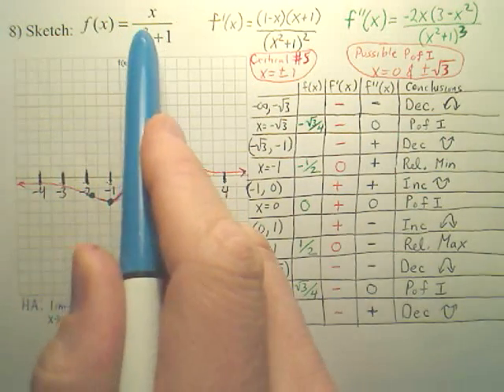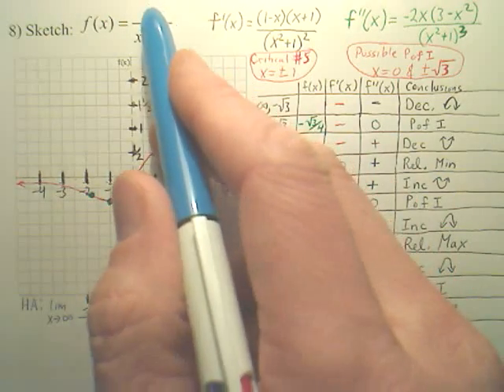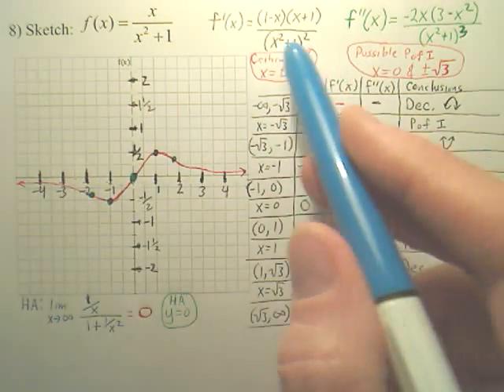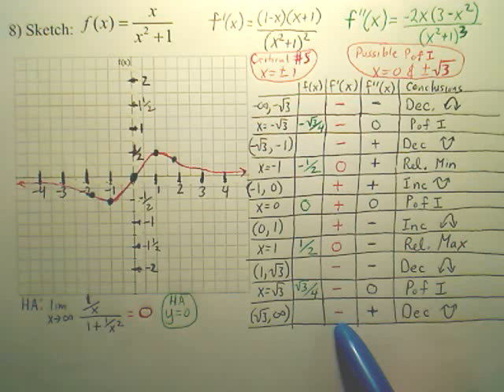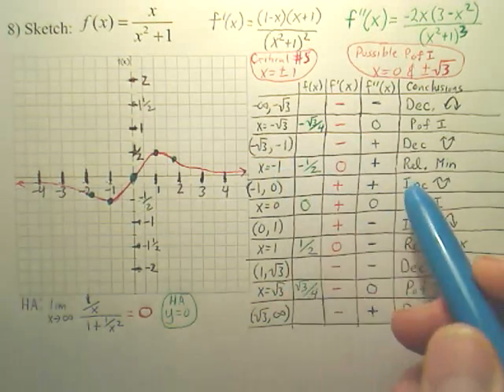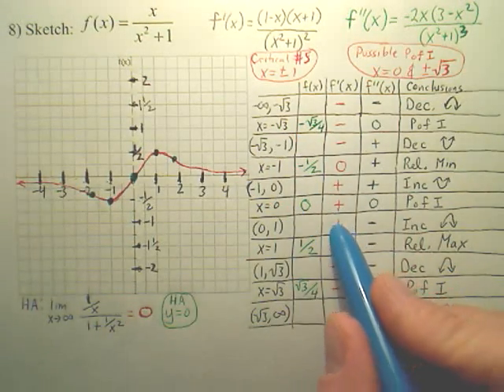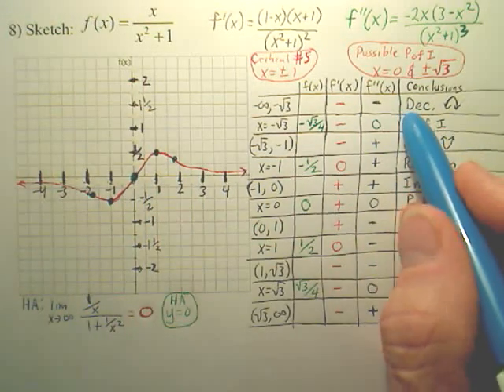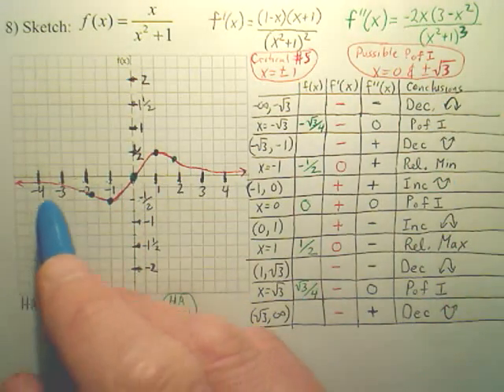3.6 Curve Sketching Practice - Calculus